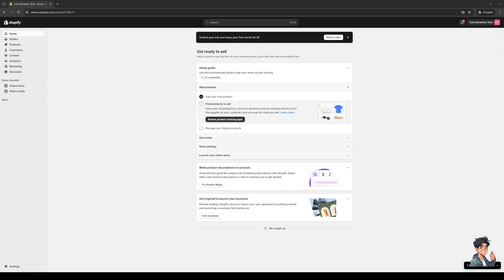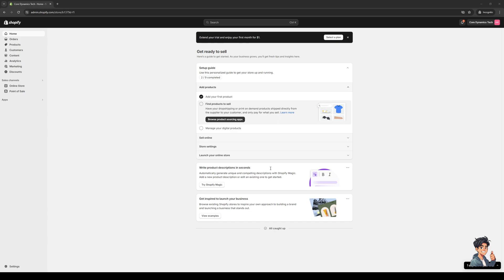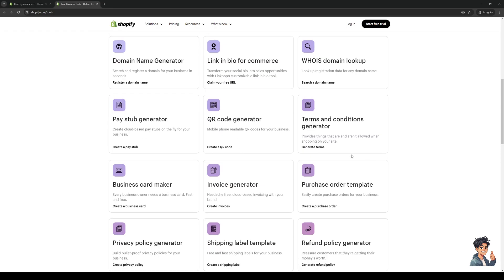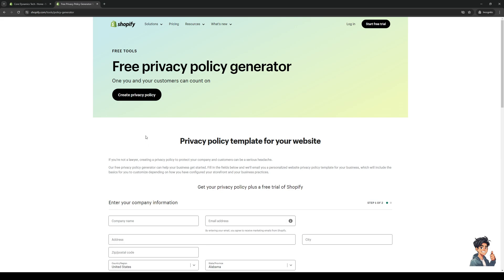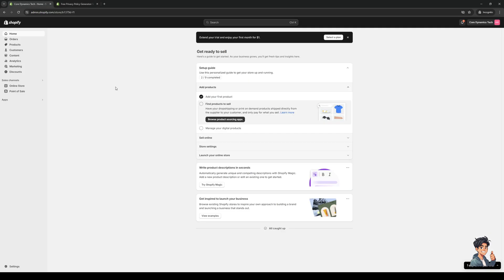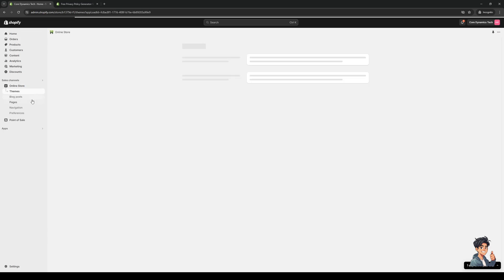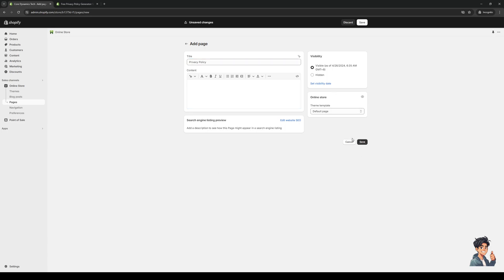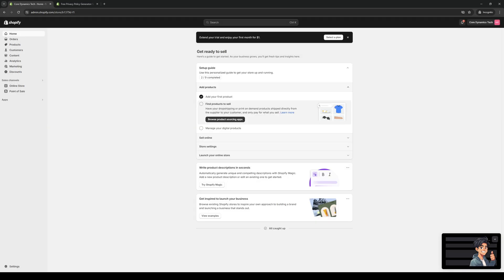How to Generate a Privacy Policy for Shopify Online Store (Full 2024 Guide)